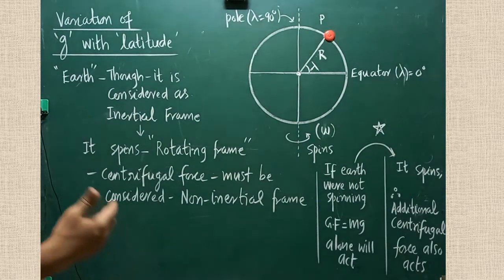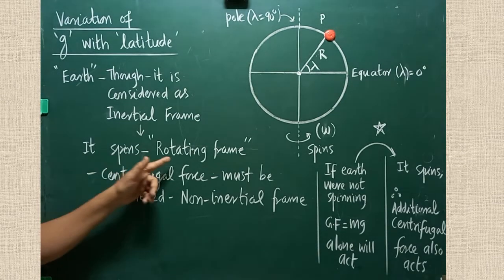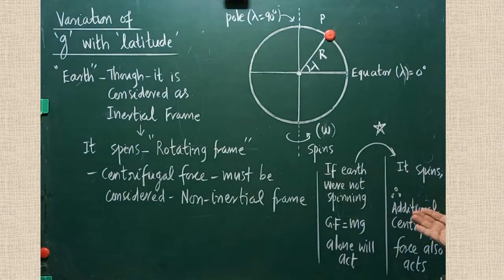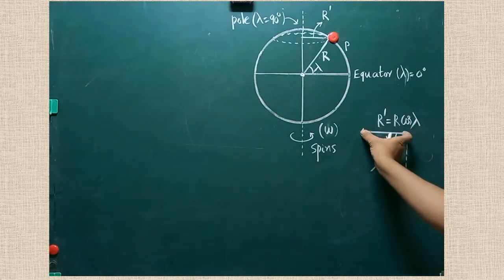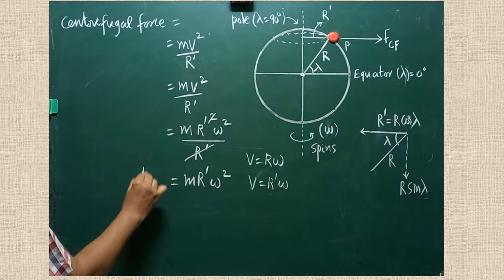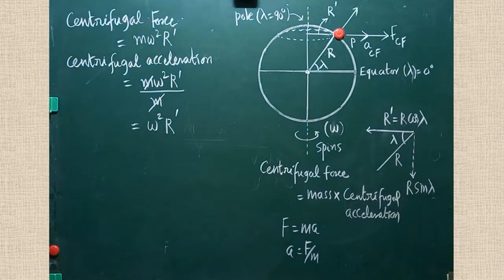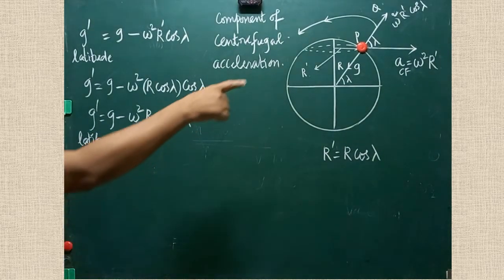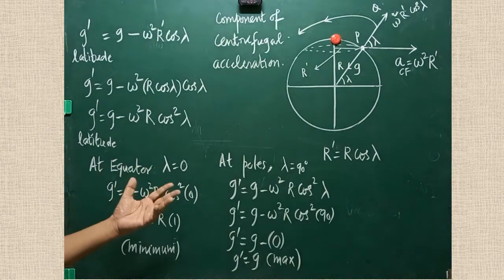VARIATION OF ‘g’ WITH LATITUDE